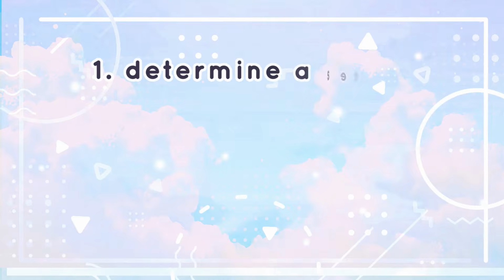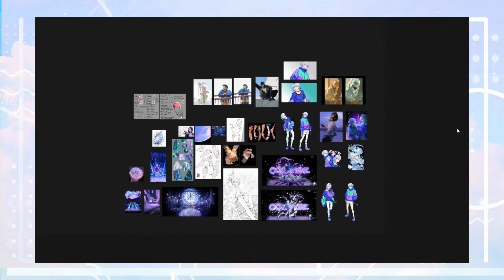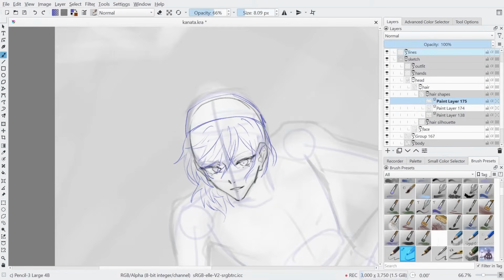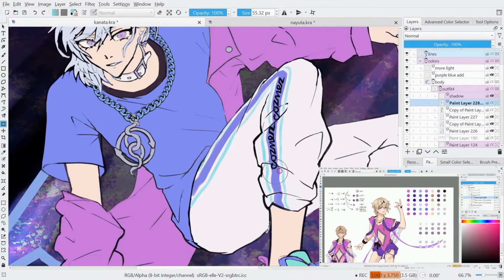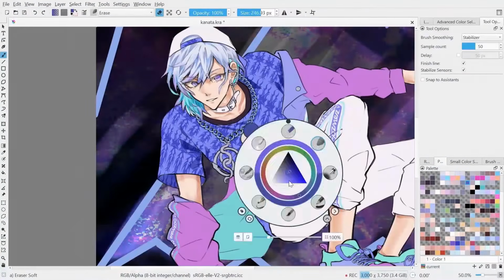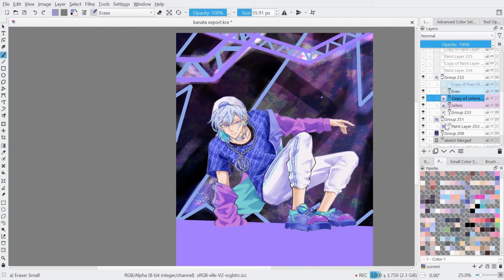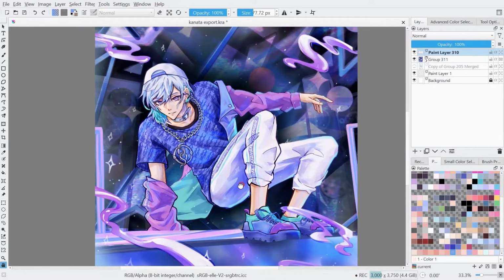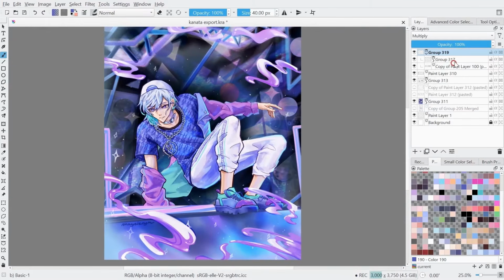How I Draw + Tips & Mistakes to Avoid for Better Illustrations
Todays video will cover my step by step drawing process in Krita. I'll focus on things I learned over the past 2 years, where I made another illustration process video:
(11:40 is where I talk about how I color my lines)

I'll also share some Tips / Advice, which I hope can be helpful to you :)

In case you'd like to know in more detail how I critique and fix my illustrations, I talk about it in this video: